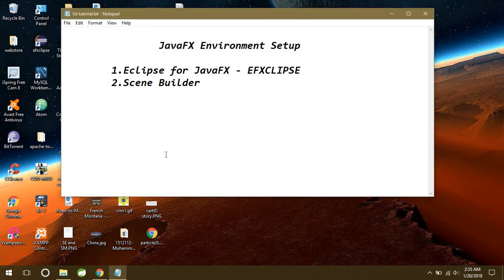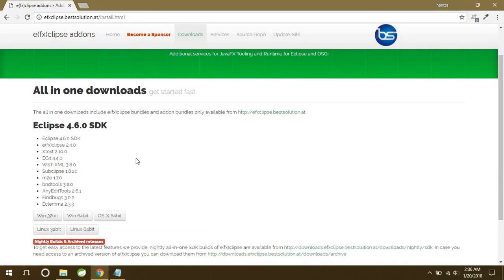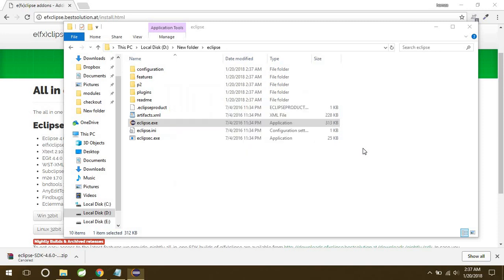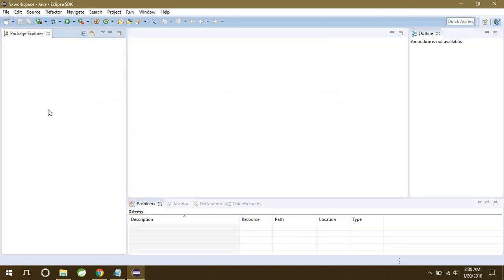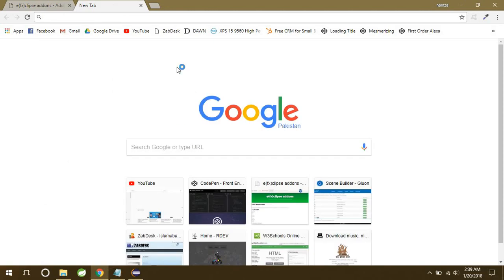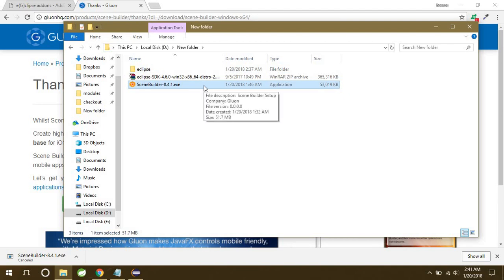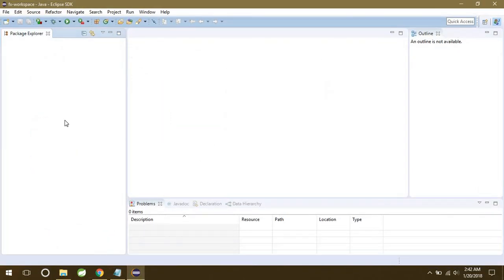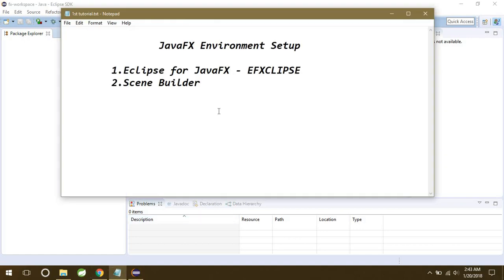How to install Eclipse (efxclipse) and Scene Builder for JavaFX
Eclipse: efxclipse.bestsolution.at/install.html